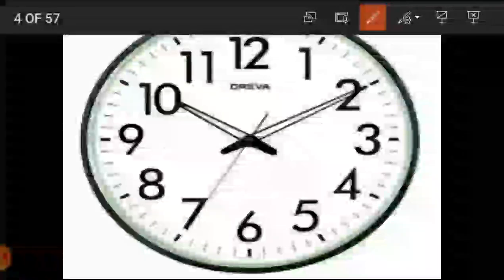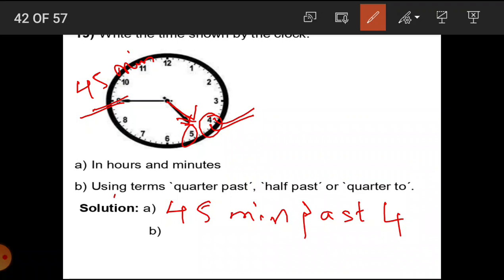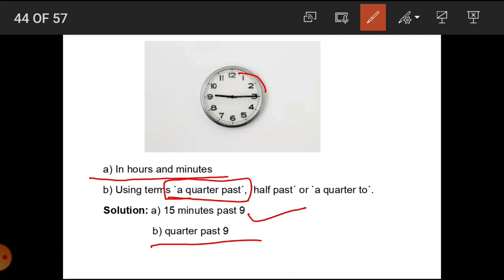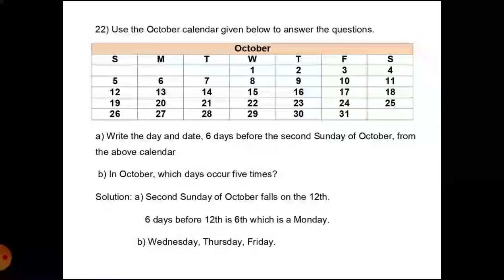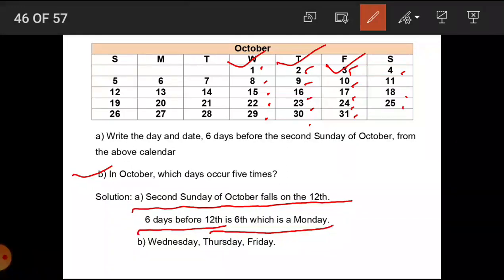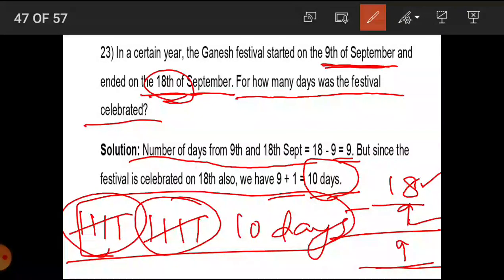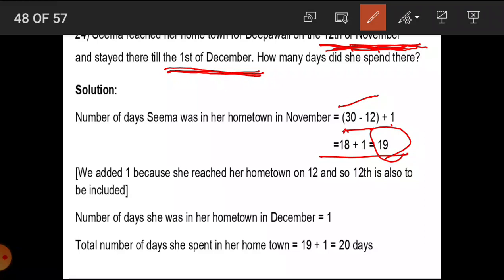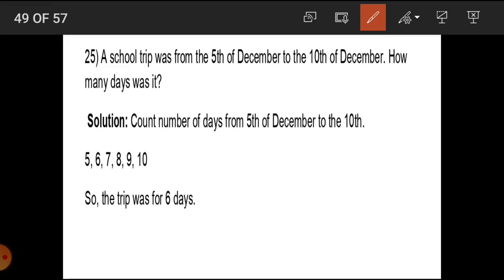Les. 8 - Measuring Time - The Calendar (Revision) - Maths - Std. 4th - 01/10/21